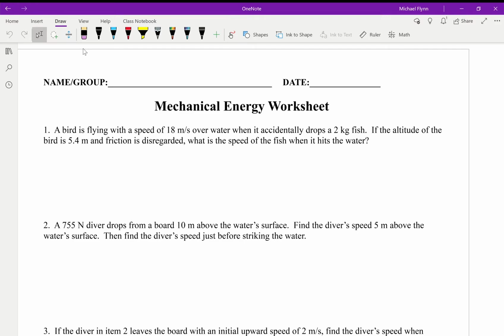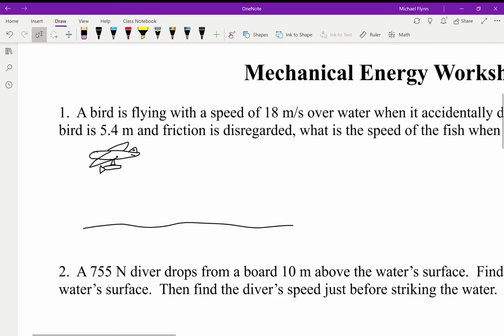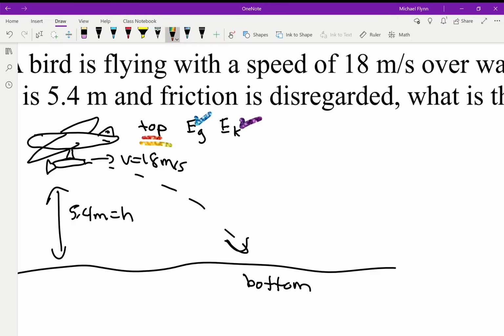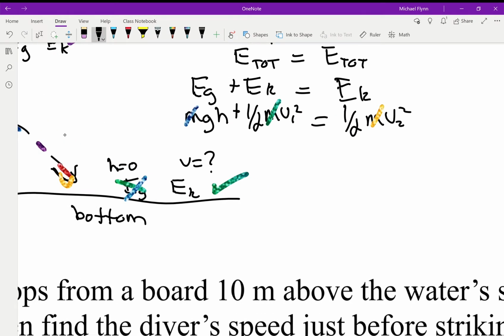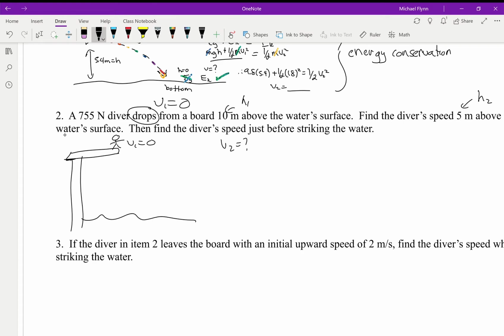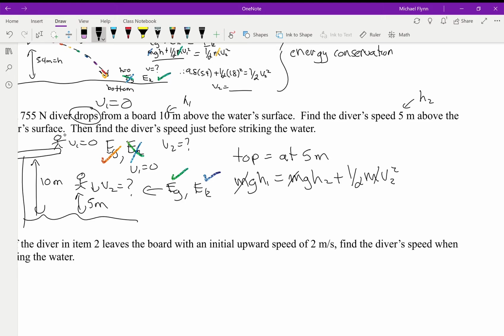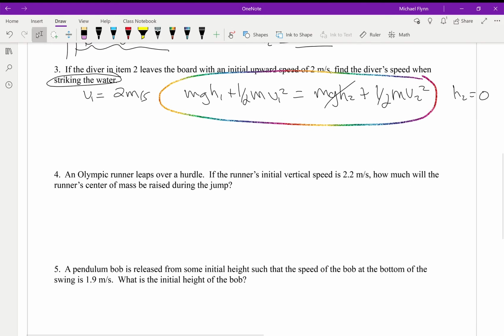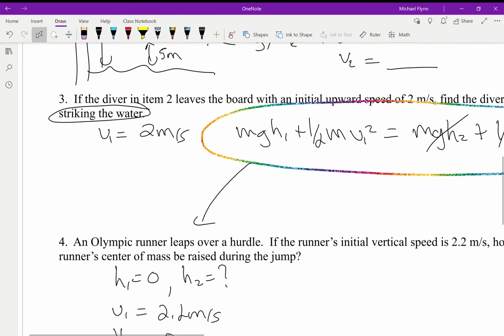11U mech energy sheet 2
How to do mechanical energy problems with gravity and kinetic energy.  BOOM GOES THE DYNAMITE!